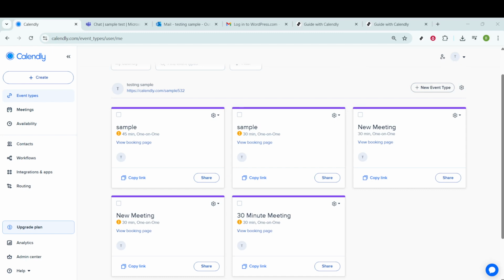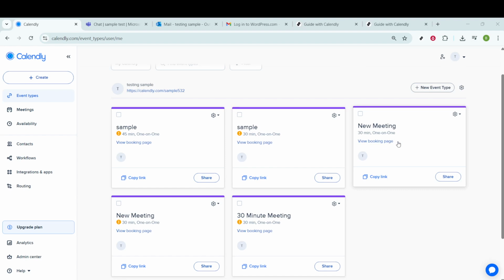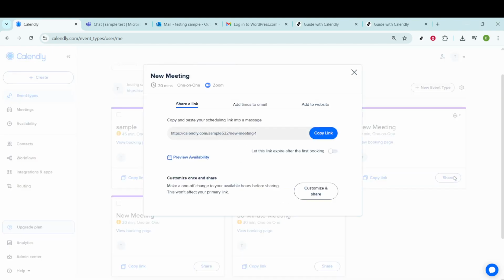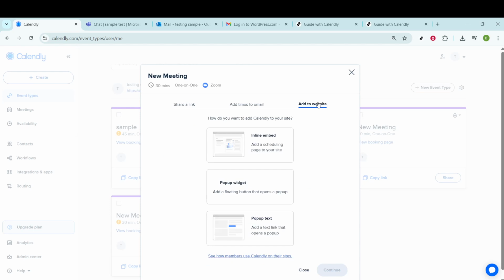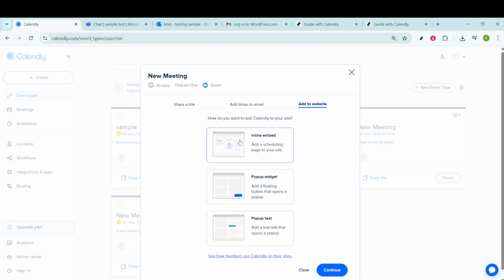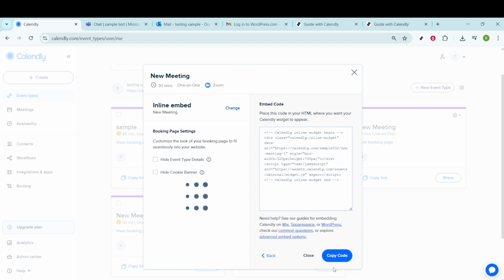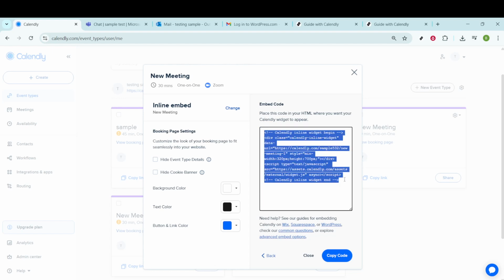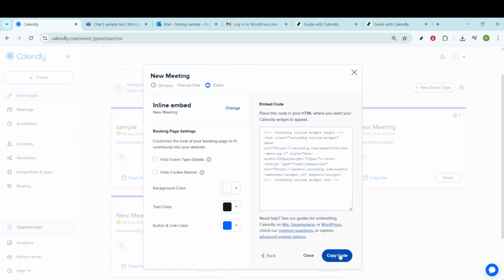How to Find Calendly Embed Code [2026 Full Guide]